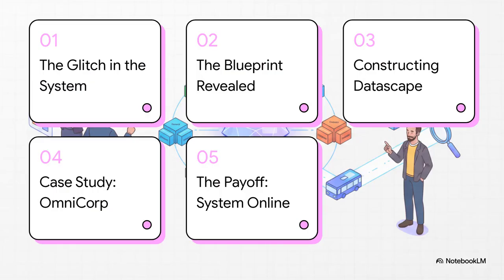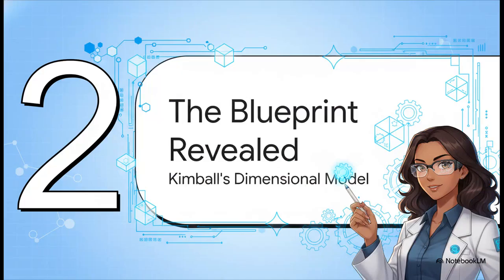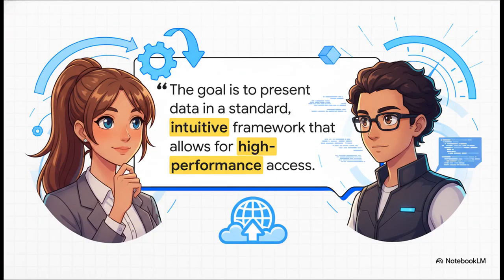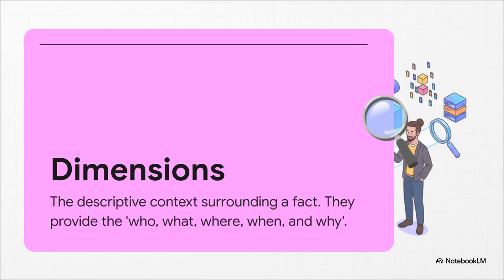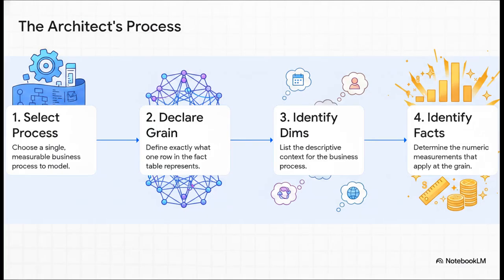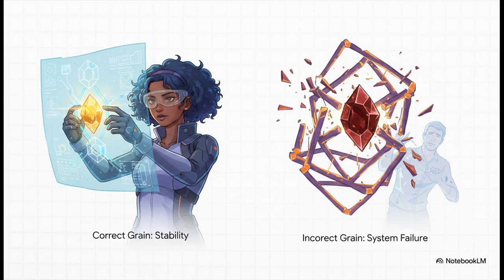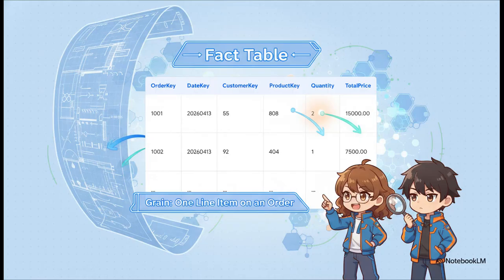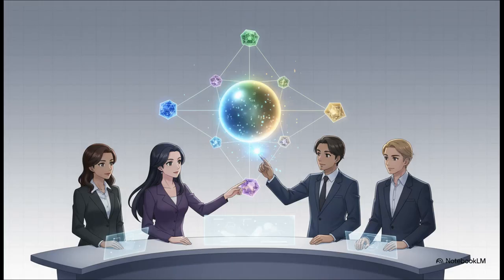Why Your Dashboards Aren’t Trusted (Fix It with Conformed Dimensions | Kimball Guide)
What happens when Sales and Finance look at the same dashboard… and see different numbers?

That’s not a technical issue — it’s a business risk.

In this video, I break down one of the most powerful concepts in dimensional modeling: conformed dimensions, a core principle of the Ralph Kimball methodology.

Using a practical (and slightly unconventional) example of a company selling cyder-enhancing implants, you’ll learn how to design a data model that ensures consistency across your entire organization.

We’ll cover:

What conformed dimensions are (in simple terms)
Why inconsistent metrics destroy trust in dashboards
How the Enterprise Data Warehouse Bus Matrix acts as a strategic blueprint
How to align different business units under the same data logic
A practical approach to implementing a Kimball model

The reality is simple:
If your organization doesn’t share the same definitions for “Product,” “Customer,” or “Date”… you don’t have a data problem—you have a decision-making problem.
Conformed dimensions solve this once—and properly.

If you’re building data systems or leading business decisions, this is a concept you cannot afford to ignore.